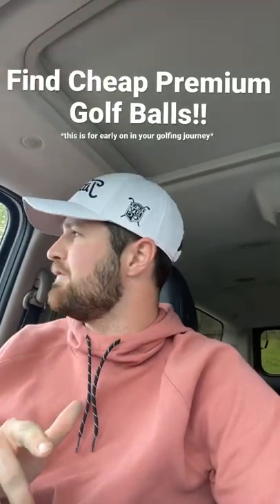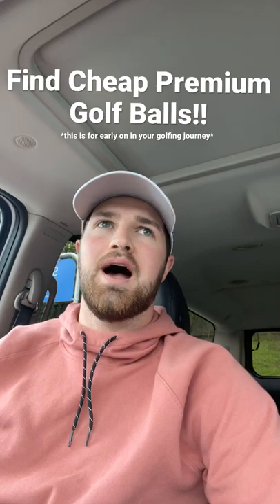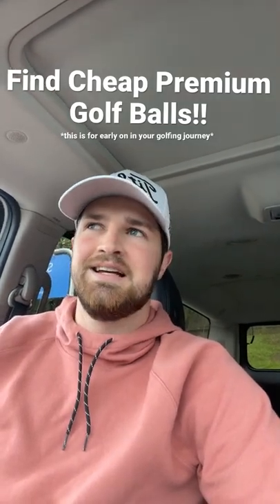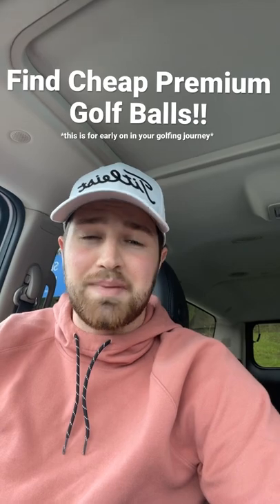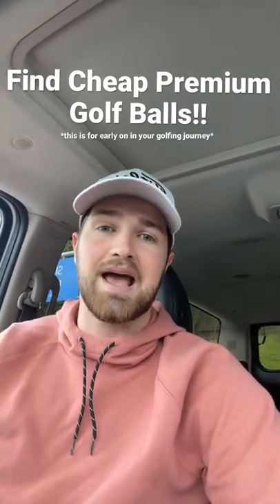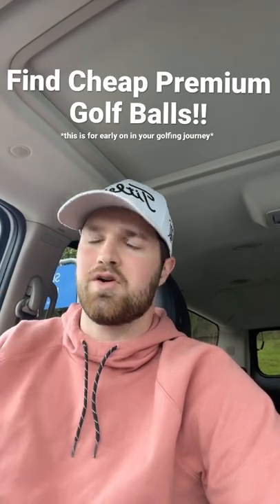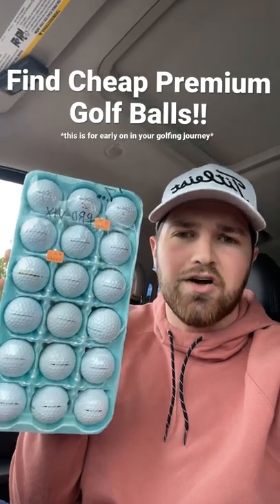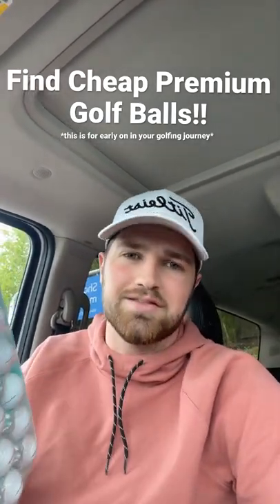Golfing on a Budget! | How to Find cheap *PREMIUM* Golf Balls